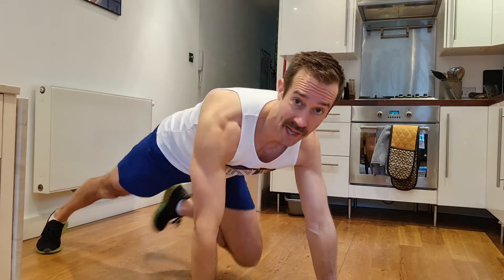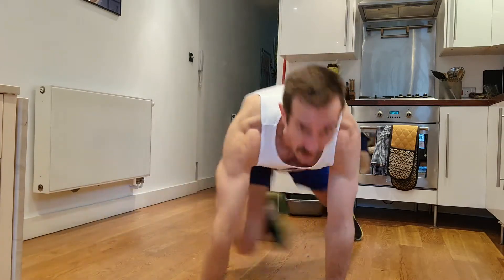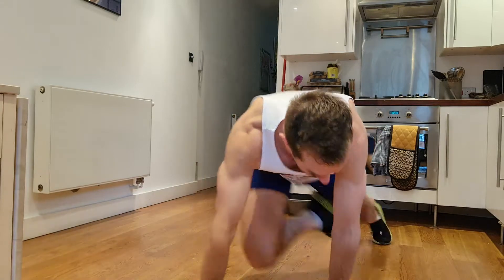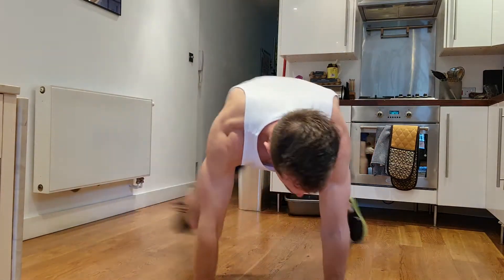Fitter Confident You - Matt'n Climbers! (core, legs, cardio move)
Like a Mountain Climber, but take your legs as wide as possible side to side. If you can, when you bring your leg in to your body, don't put it down (ie. Float it under your core) so only your wide foot is down.